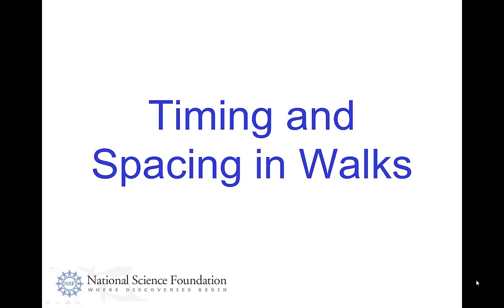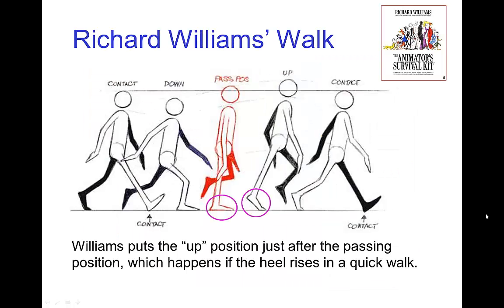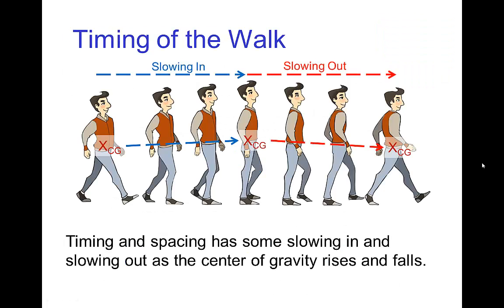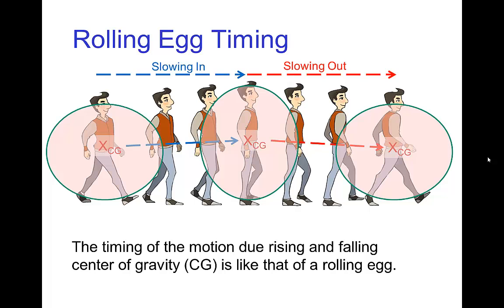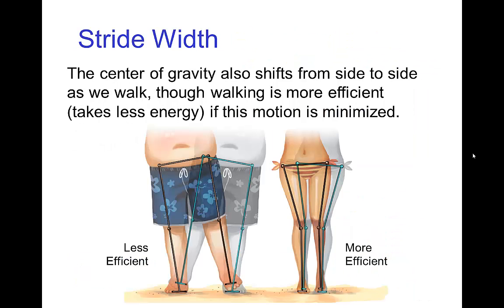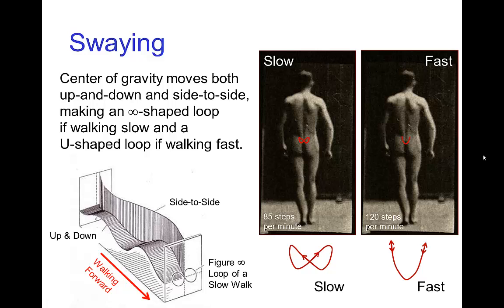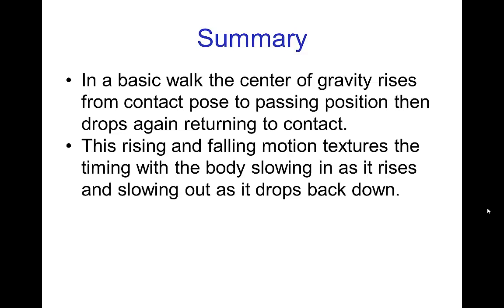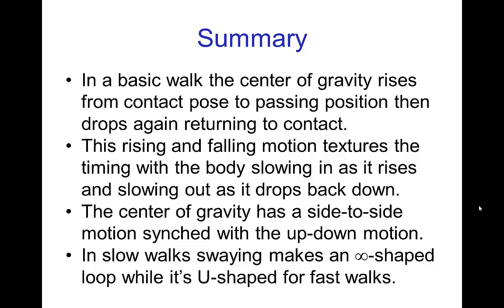Timing and Spacing in Walks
Tutorial on timing and spacing in walks for animation.